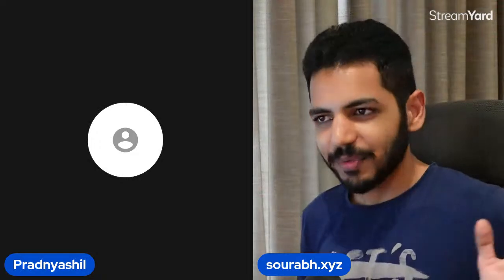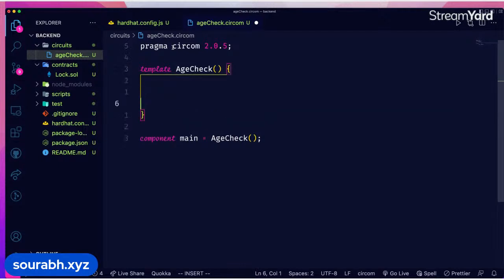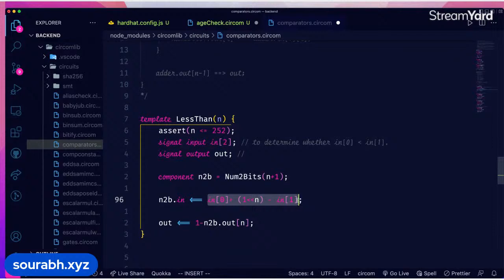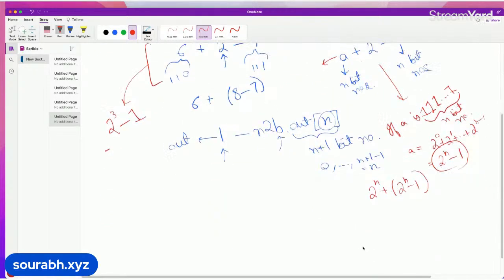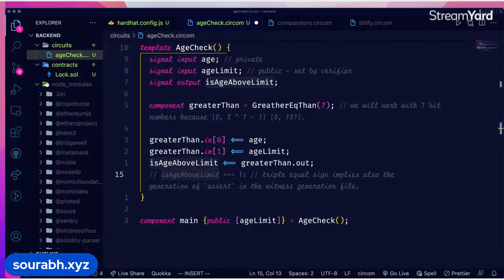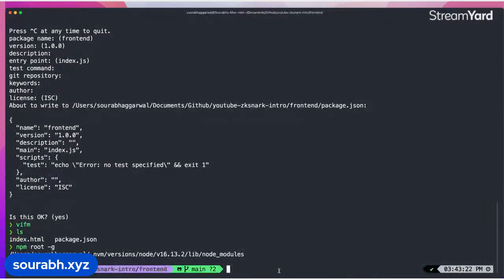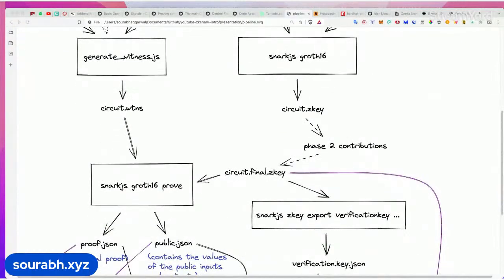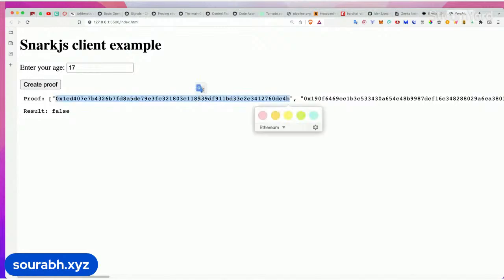Workshop - Learn Zero Knowledge Proofs (zkSNARKs), Circom, Snarkjs & Implement Solidity Dapp - 2